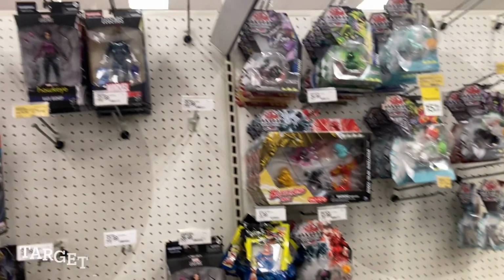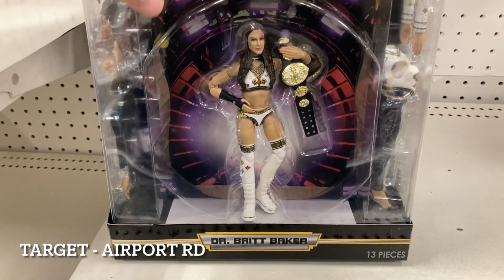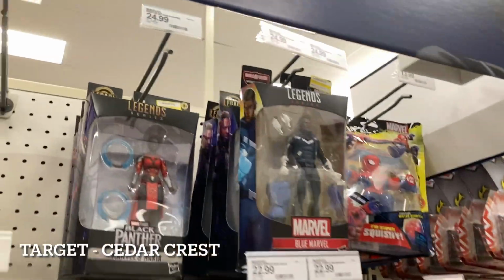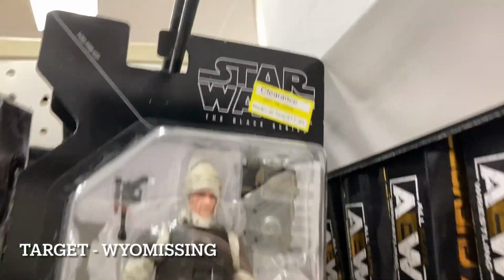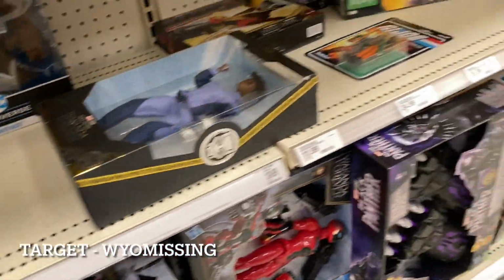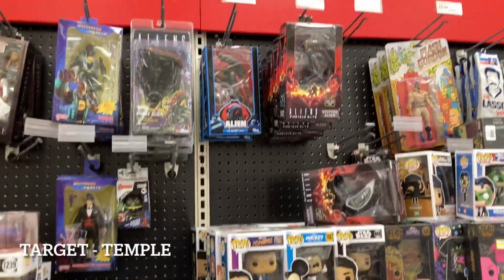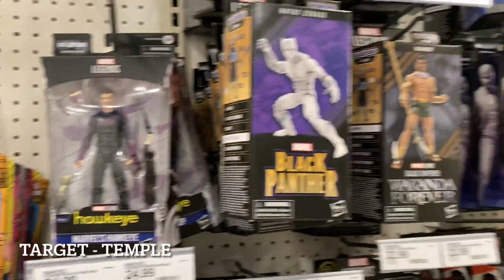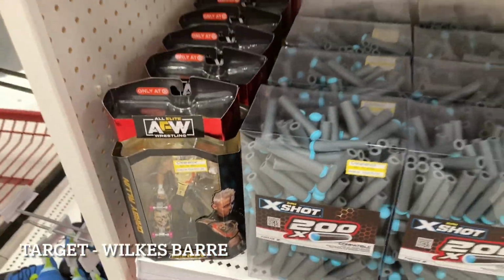Toy Hunting NEW GI JOE CLASSIFIED CRAZY CLEARANCE $8 MARVEL LEGENDS TMNT WWE DC MULTIVERSE EPS212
This week:
- INSANE CLEARANCE!
- New MARVEL LEGENDS waves
- New NECA
- Sale on Marvel Legends
- Spawn
- Star Wars Black Series
- WWE Elite Series
- GI JOE CLASSIFIED SnakeEyes
- AEW Wrestling Unrivaled and Unmatched
- MOTU Origins
- MCFARLANE DC MULTIVERSE
 - Star Wars Vintage
- NECA
- Transformers
 - NECA Horror
- Power Rangers Lightening Collection

We post new action figure and toy hunt videos weekly! Also, follow us at Disavowed_12 on Instagram for daily action figure hunts and pictures!! We have a weekly live show called "Live @ 705" where we interact as a community and talk action figure news, hauls, weekly picks ups, and unbox the figures you see in these hunt videos! It is a great time with a great community of action figure and toy collectors from all over the world!!

Think you are the only “adult” collecting toys? Scared to admit it to your friends? DON'T BE!! Come hang out and talk plastic with us!!